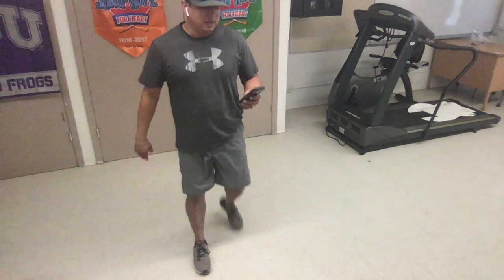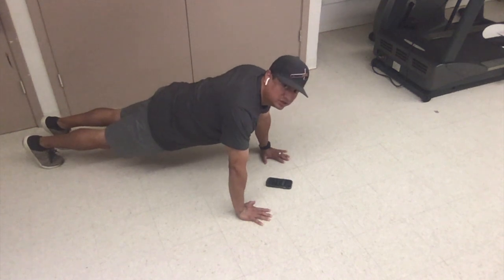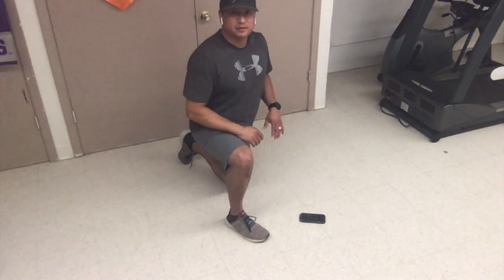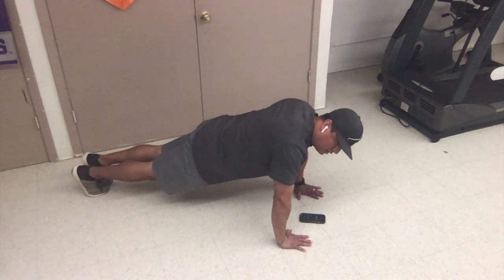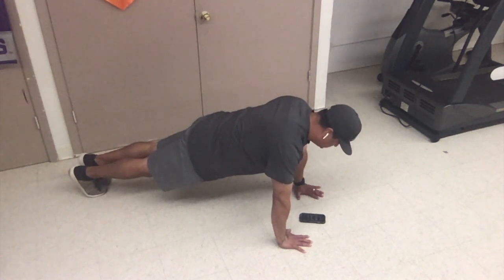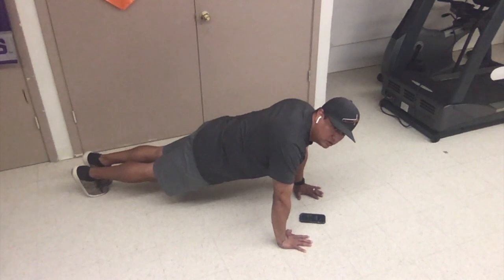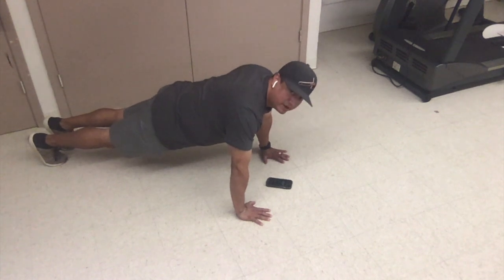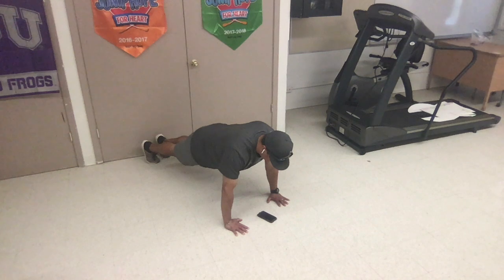PLANK HOLD WORKOUT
This video is about PLANK HOLD WORKOUT